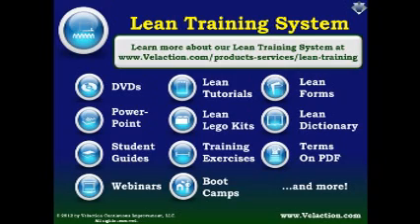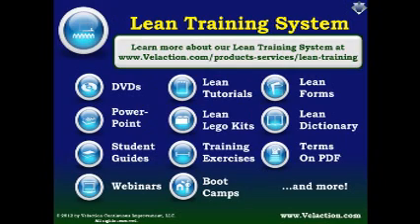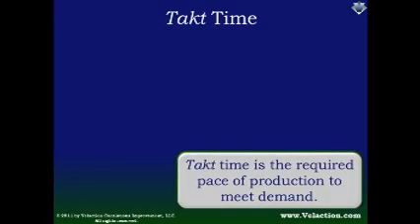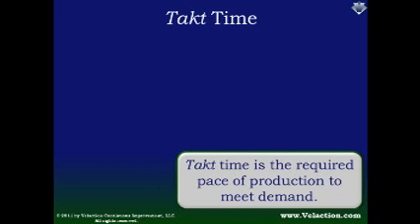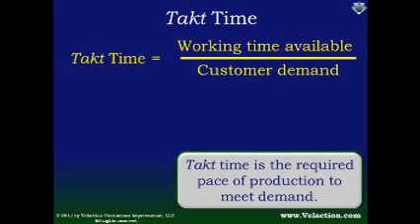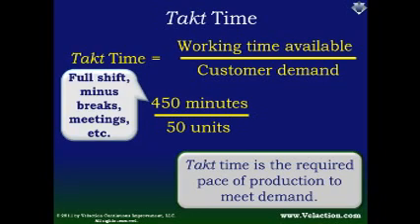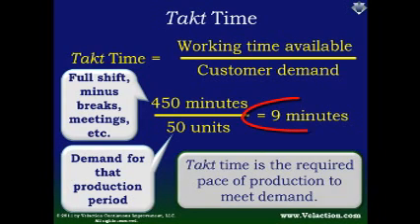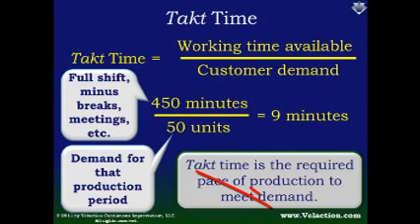Calculating Takt Time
to get out Takt Time Calculator) is essentially the pace you need to produce to meet customer demand. Learn the basic equation to calculate takt time in this excerpt video from Velaction's Standard Work Overview video, part of our Lean Training System.